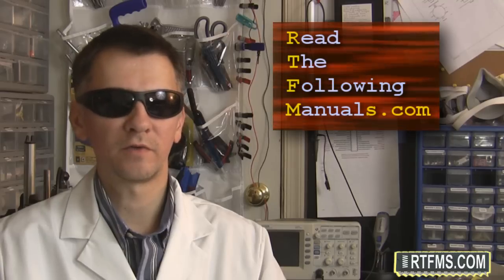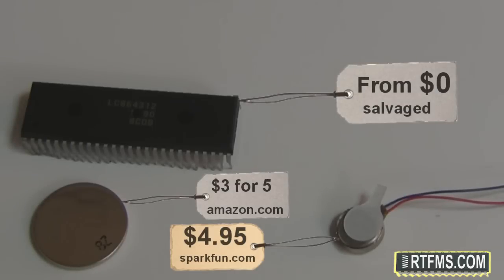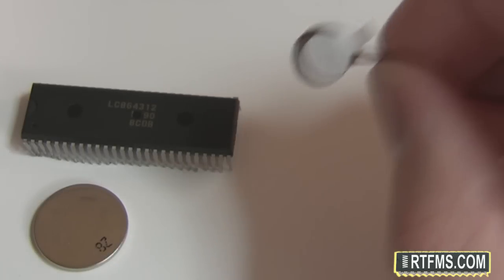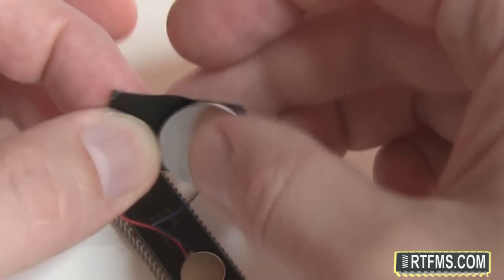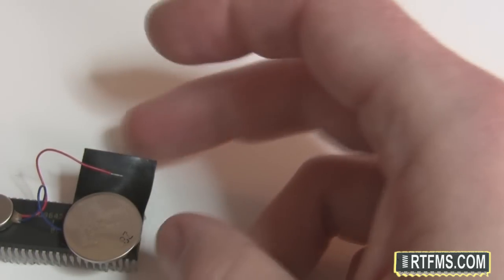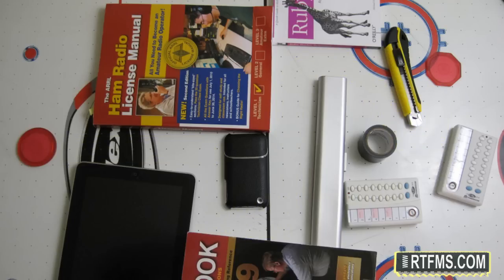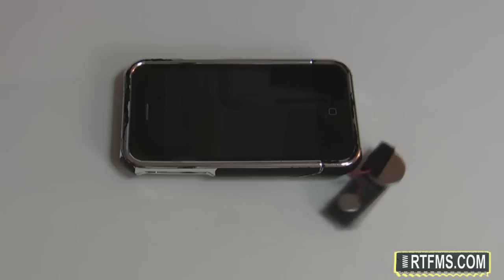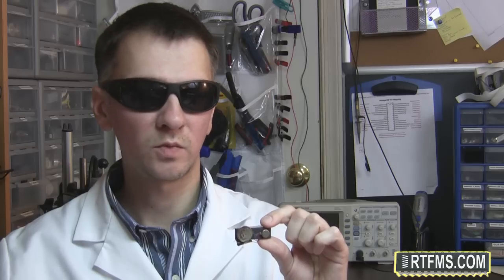RTFMS Episode #1: A 15 Minute Robot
Probably the simplest possible robot capable of solving the maze. Uses just one microcontroller :) The best part of this project is that it only takes 15 minutes of your time, requires no soldering, no expensive materials and no advanced skills at all.
This is Andrey Mikhalchuk and RTFMs video blog, the information you will never find in your regular user manual.